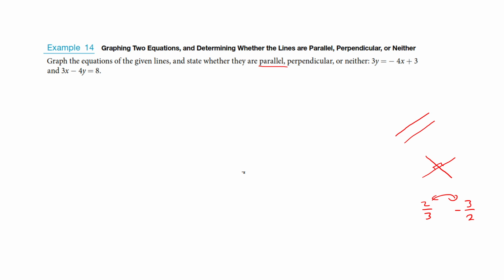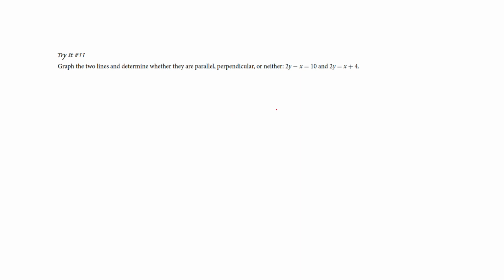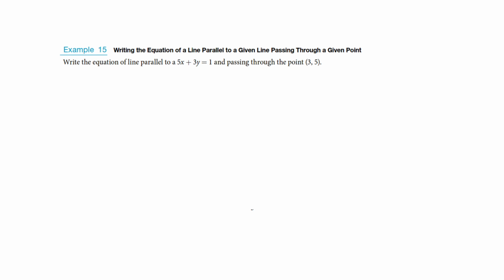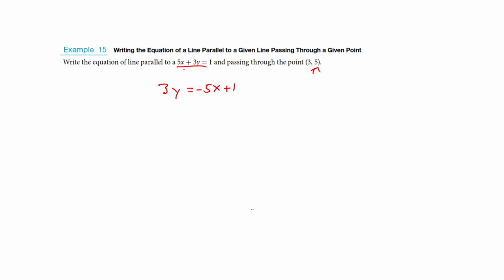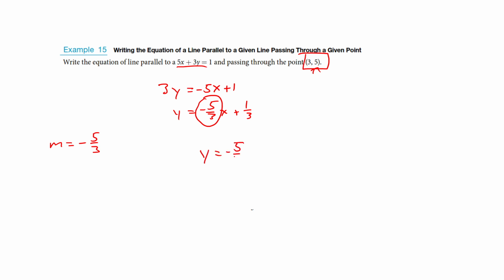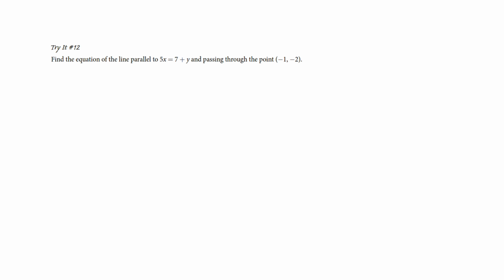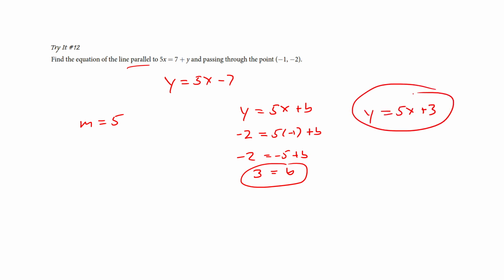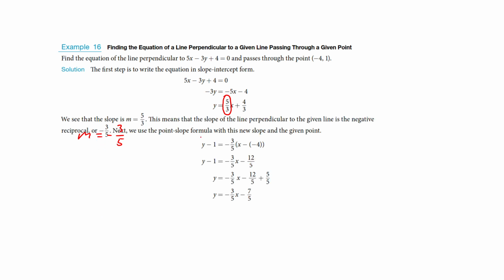Math House Alg II 2 2c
Working with parallel and perpendicular lines.